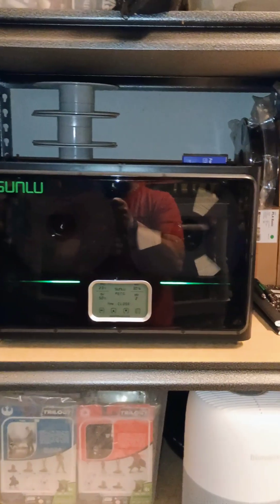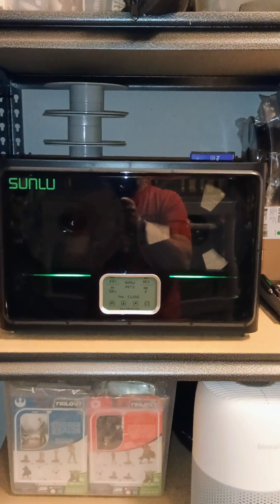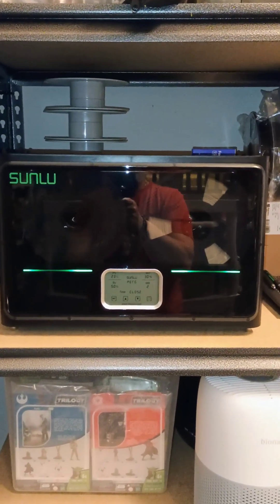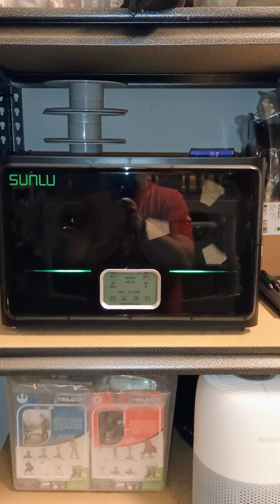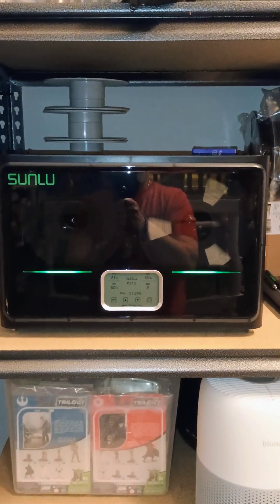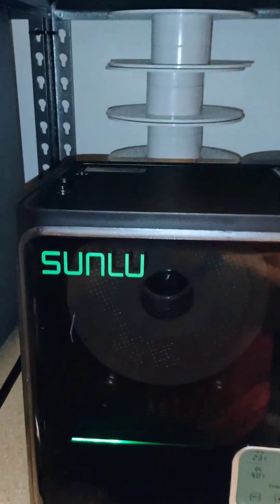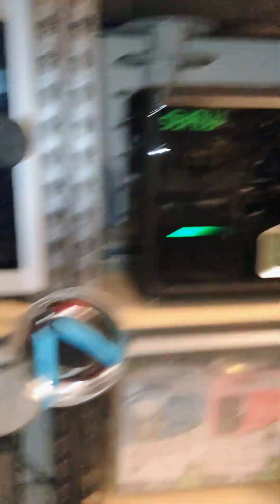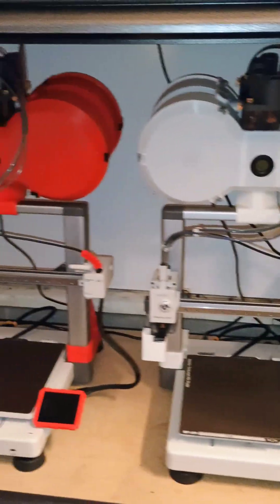*UPGRADE* Sunlu S4 Filament Dryer Box!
SUNLU FilaDryer S4, Temperature Balance and High Efficiency

[Large Capacity] Internal size 450*210*211mm, can dry 4 rolls of 1kg consumables at the same time, meet the user's multi-colour printing and multi-computer printing needs.
[Rapid heating] Built-in 300W PTC heater, heating to 50℃ in 30mins, faster and more efficient.
[3 levels of safety protection] PTC (Positive Temperature Coefficient Thermistor), temperature switch, and software triple protection, real-time temperature monitoring, and alarm prompts when the temperature is abnormal, for greater safety.
[Temperature Balance] The left and right side circulating fans and the bottom heating fan in the chassis ensure that the temperature in the chassis is balanced ±3℃, and every part of the consumables can get perfect drying effect.
[Adjustable humidity] Adjust the humidity in the chassis, the humidity in the box reaches the set value (30%-50%) will automatically start until the humidity drops to 25% and then stops, to better meet the humidity needs of different types of consumables.
[High compatibility] Support with all models of printers connected to the use; support 4 printers at the same time baking material printing; compatible with consumables wire diameter 1.75mm, 2.85mm, 3.0mm.